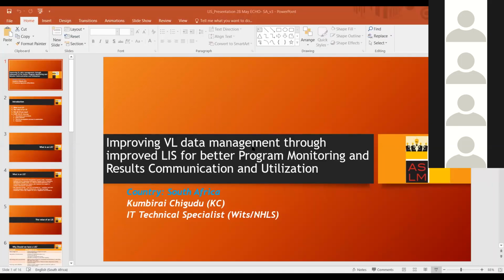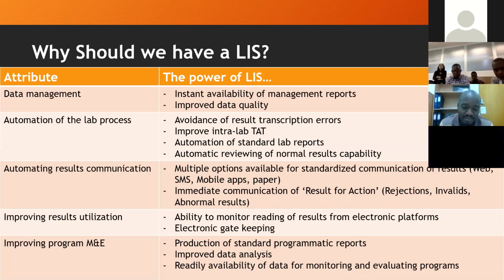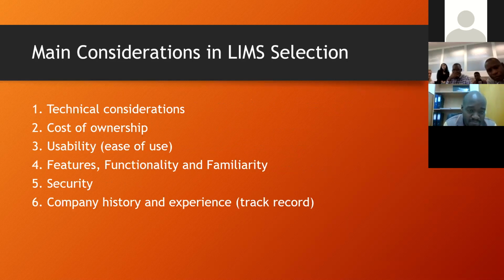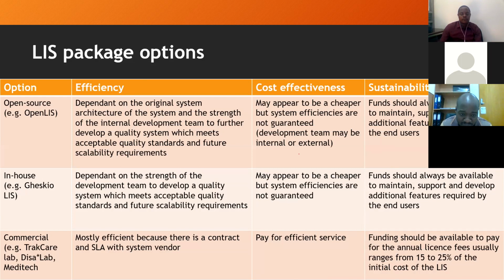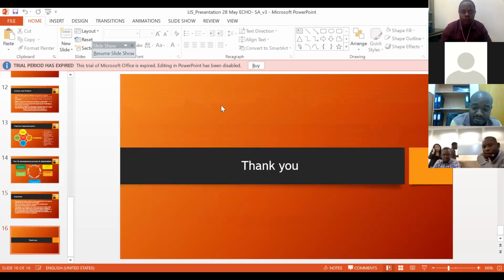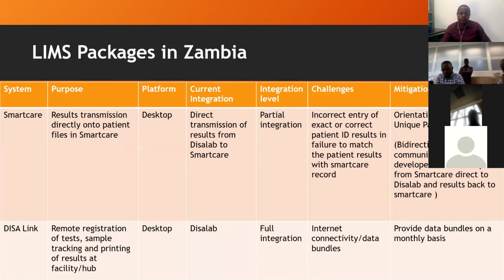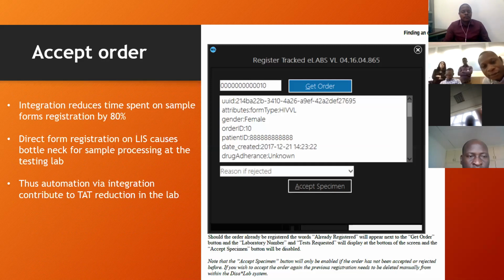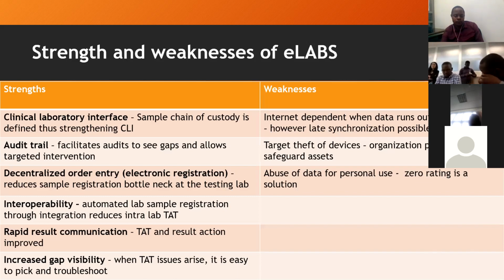May 2019 LabCoP ECHO Session: Improving VL Data Management Through LIMS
May's LabCoP ECHO session covered improving viral load data management through laboratory information management systems (LIMS) for better program monitoring and results communication and utilisation. Kumbiria Chigundu from UNHLS South Africa talked about the UNHLS LIMS, and Lindiwe Nchimunya presented about eLABS in Zambia.

Laboratory information management systems (LIMS) are critical to the laboratory-clinic interface and the optimal utilization of diagnostic results for patient management. LIMS also support the real-time monitoring of healthcare programs, facilitating the improvement loop and the continuous quality improvement of services. In the May ECHO session, Kumbirai Chigudu, a technical specialist for Wits University/National Health Laboratory Services (NHLS) in South Africa, and Lindiwe Nchimunya, the eLabs application coordinator in Zambia, shared their experience in implementing a LIMS package in support of national HIV control programs in their respective countries.

Mr Chigudu emphasised that electronic LIMS (as opposed to paper-based systems) can reduce the turn-around time for return of results for viral load (VL) testing. In addition, LIMS offer an array of benefits that include monitoring instrument performance, workflow tracking, reagent usage and batches/lots, centralised storage of data and data tracking support, as well as interfacing with other instruments of health-related information systems for improved laboratory and health systems efficiency.

Key considerations when selecting the most appropriate LIMS package for a particular setting include, but are not limited to; types of testing instruments; needs for testing integration; and issues such as ease of use and security. Mr Chigudu further detailed the efficiency, cost-effectiveness and sustainability of certain options. For example, the affordability of an open-source LIMS (like Open LIS) or an in-house LIMS (like Gheskio LIS) can be counterbalanced by the complexity of maintaining and updating the platforms. Meanwhile, more expensive commercial options (e.g., TrakCare, Disa*Lab, Meditech) offer more efficient services. South Africa implements a commercial LIMS, Intersystem TrakCare, in its national laboratory health systems. Key steps that were taken in the implementation process involved: site assessments, site-specific system configuration, project management, user training involving champions per site, management changes to ensure successful implementation, rolling out with on-the-job end-user training and post-implementation support.

The experience in Zambia is quite different. Up to 17 different LIMS packages supported by various implementing partners operating in the country are now in place. Lindiwe Nchimunya described how eLabs, an innovative commercial mobile application developed to improve the VL testing value chain, ensured the real-time tracking of specimens and electronic delivery of results to healthcare facilities. Some of the key features of eLabs include: the ability to flag results that need action, result acknowledgement by the clinician and a dashboard that helps monitor the performance of clinicians who act on results. The LIMS implementation in Zambia resulted in more than 70% increase in testing volume over 7 months, and in a decrease in result turn-around times from 90 to less than 15 days across 222 facilities.  Moving forward, efforts to integrate the different LIMS platforms into an interoperable system will be needed to support proper programme monitoring at the national level.